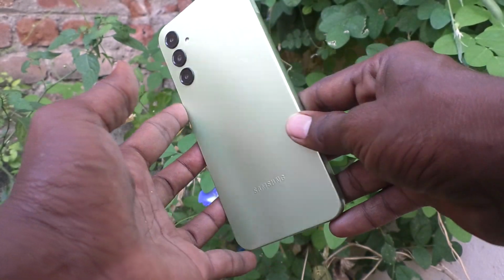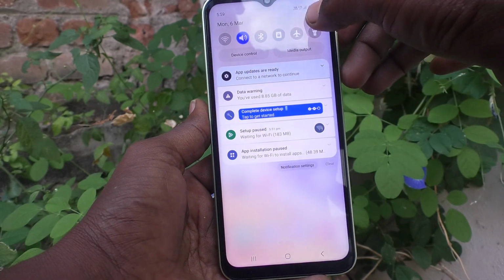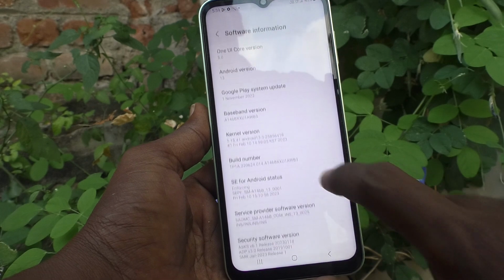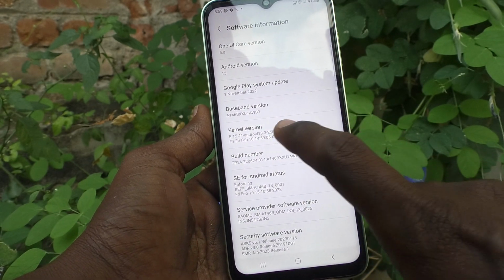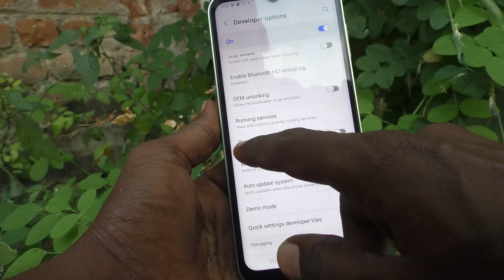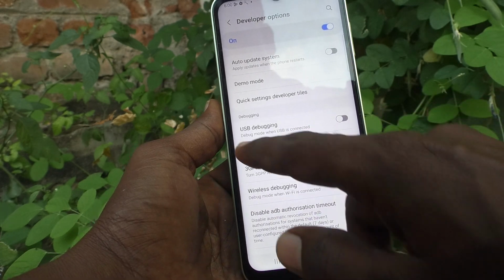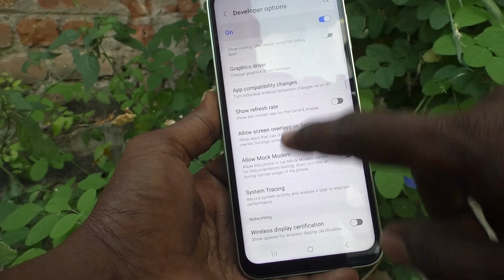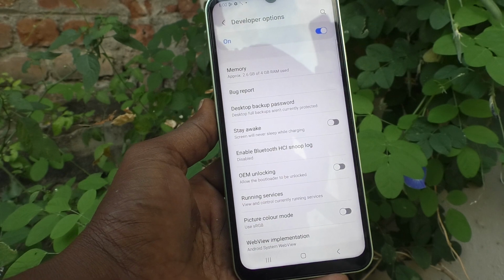How to enable developer option in Samsung Galaxy A14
Samsung Galaxy A14 developer option enable settings: Learn here how to enable developer option in Samsung Galaxy A14 smartphone.